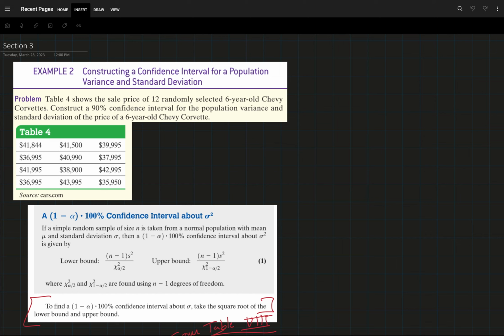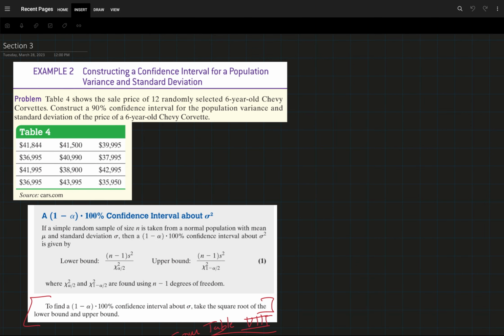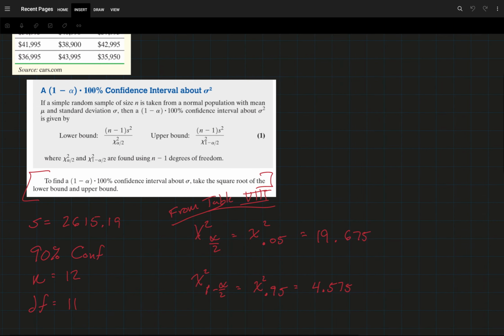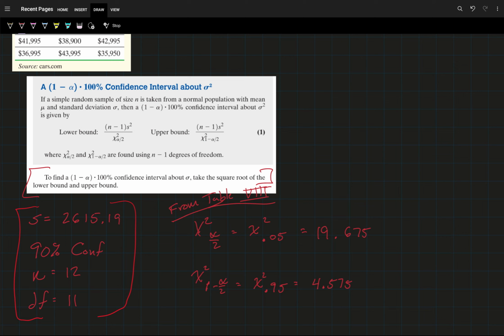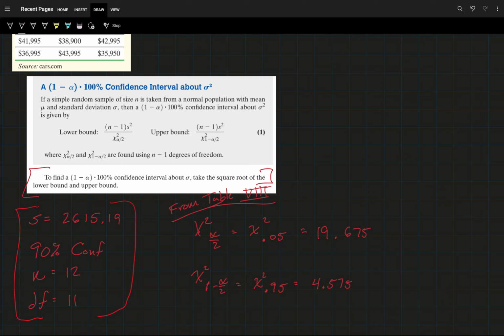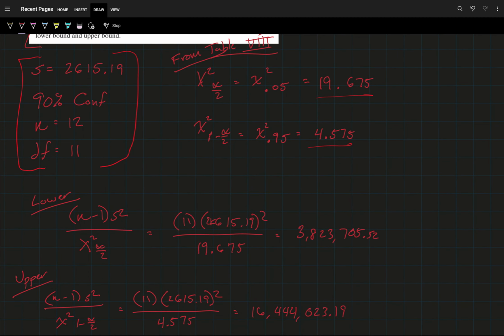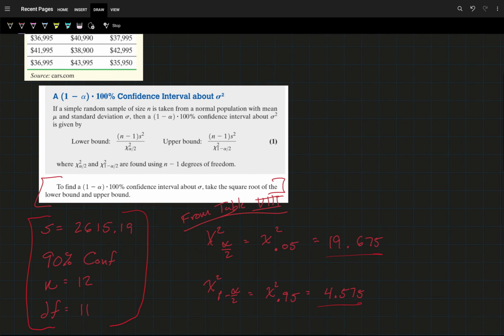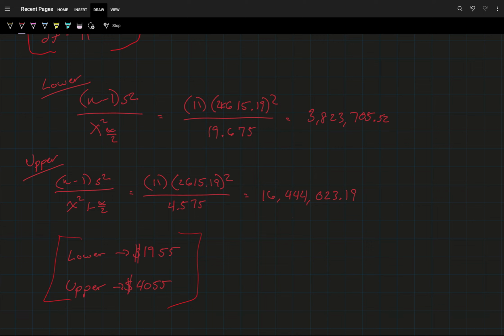MAT-210 Chapter 9 Section 3 Example 2